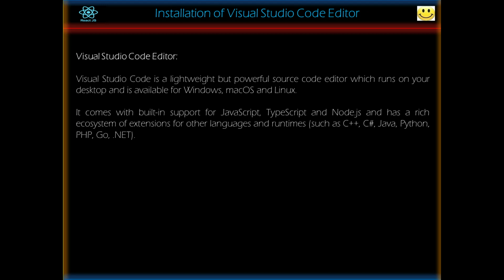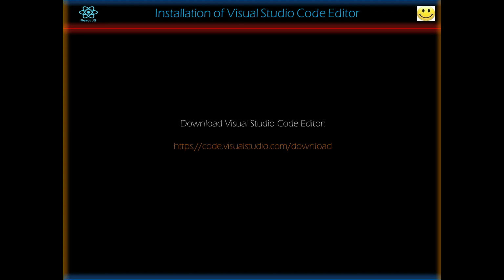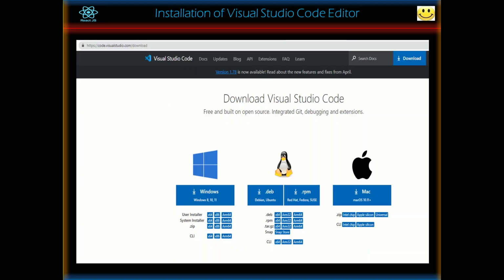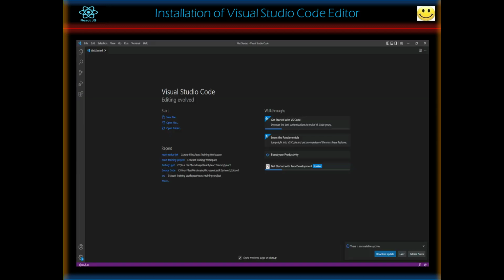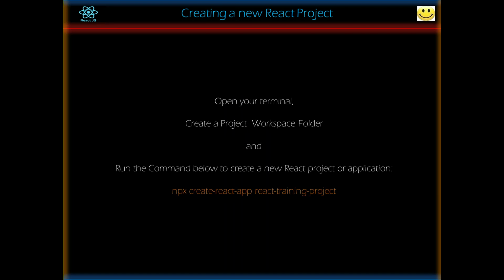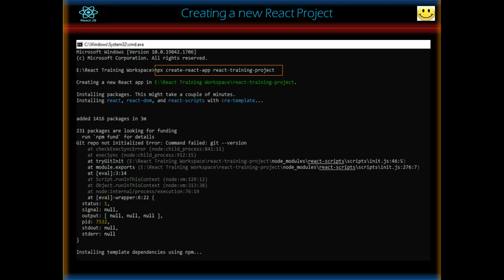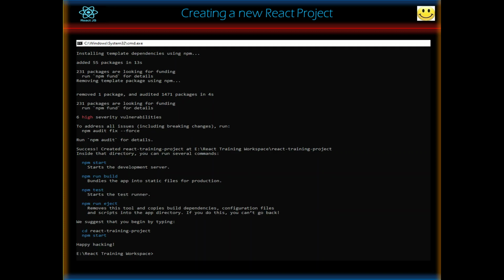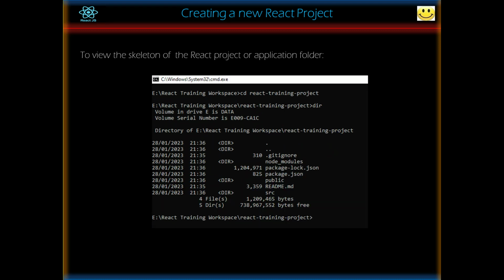5 Installation Requirements for React Session 2